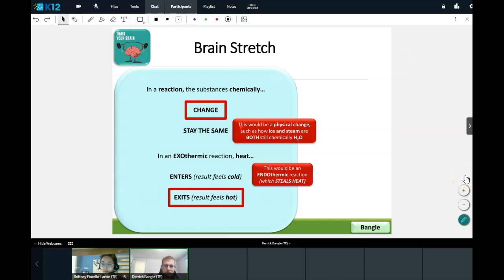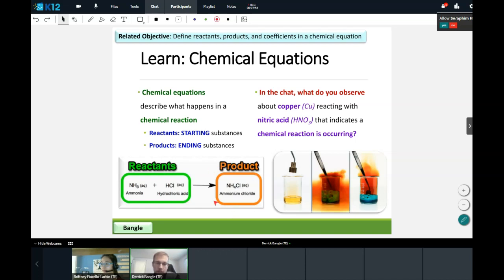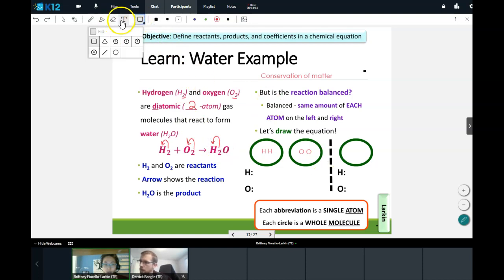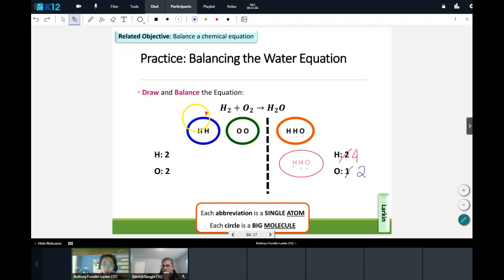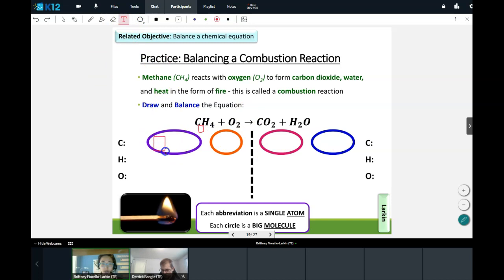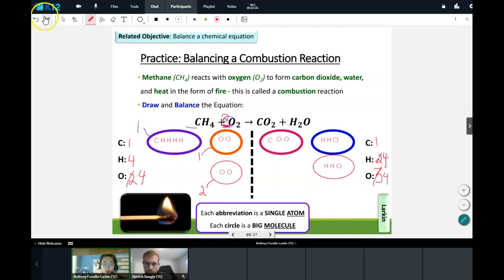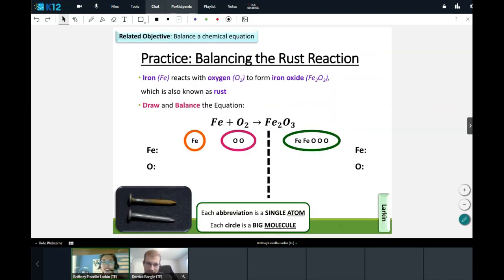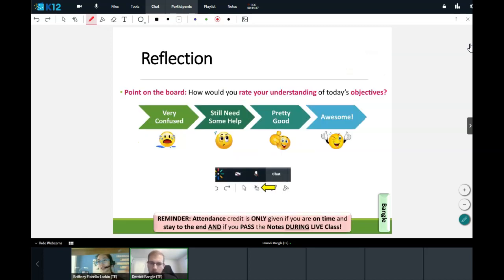SCI102A - 4B Balancing Chemical Equations (5/11/21)